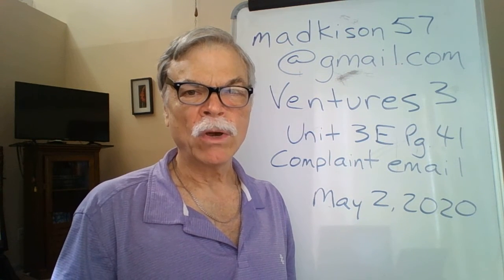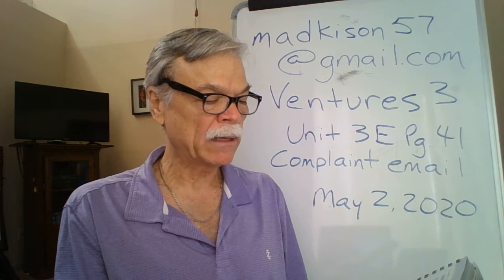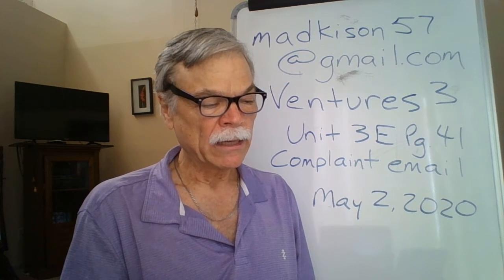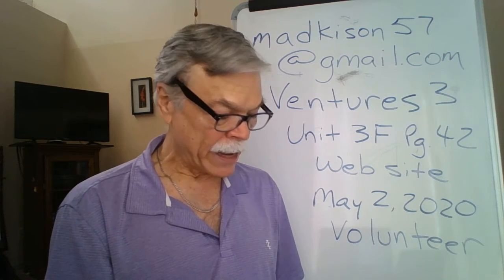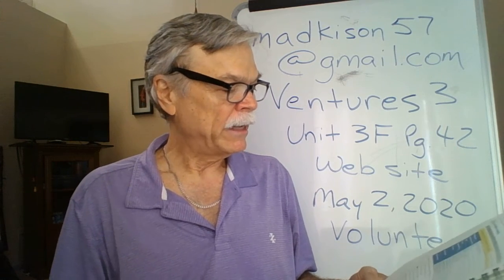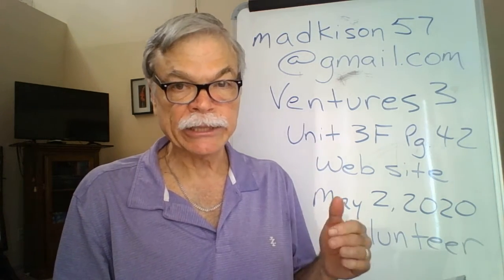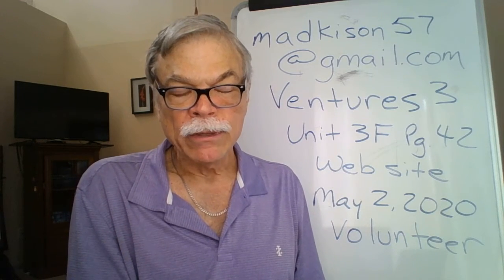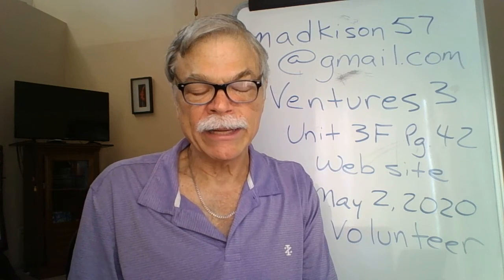Adkison,Mike Immanuel Ventures3 20200504 Part3